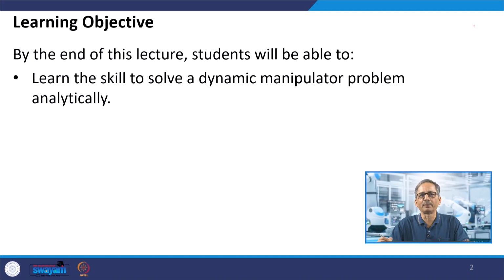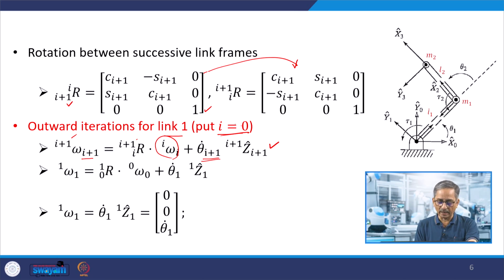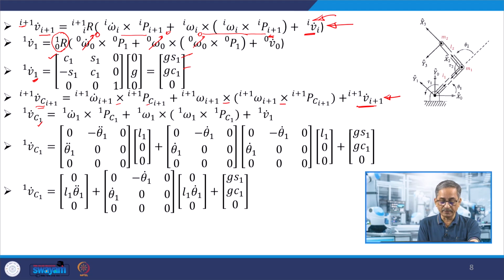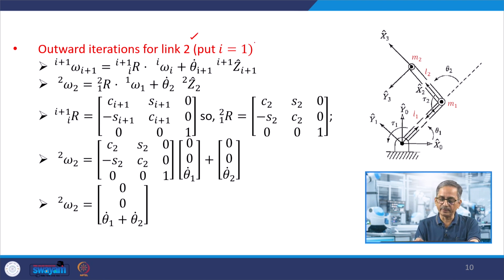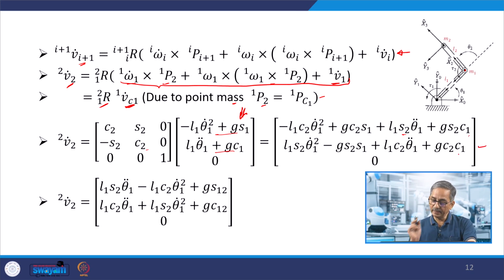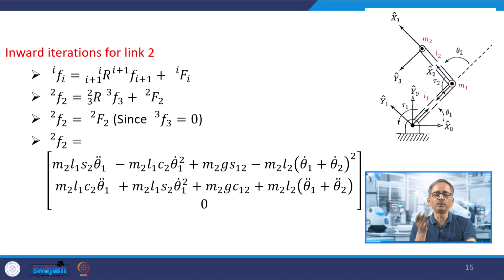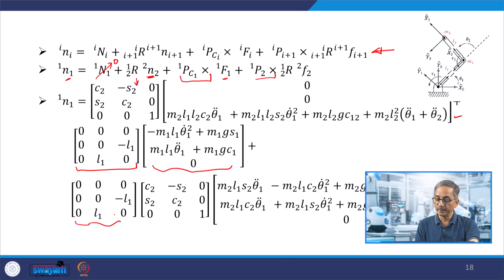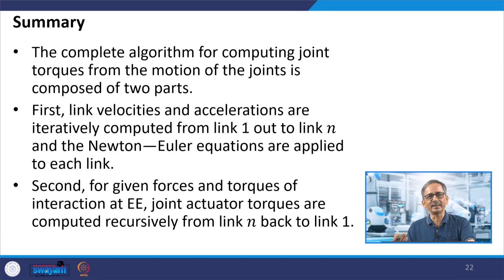Lecture 13: Newton-Euler's Equation: Examples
📖 In this lecture, you will learn:
* Solving a dynamic equation for a 2 DOF planar manipulator problem using the Newton-Euler formulation.
* Performing outward iterations and inward iterations.
* Extracting the final closed-form joint actuator torque equations (τ₁ and τ₂) by taking the Ẑ-components of the inward iteration moments.